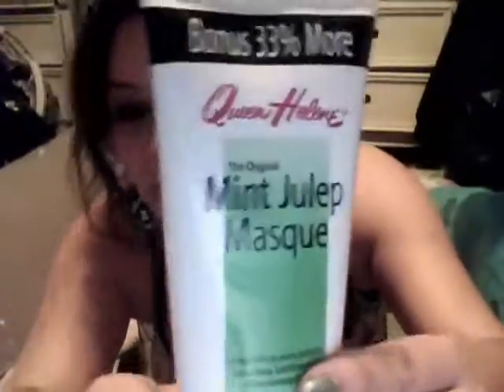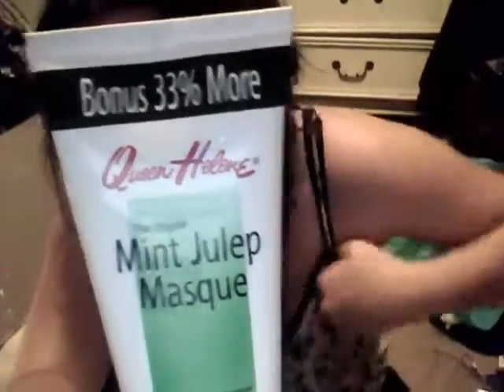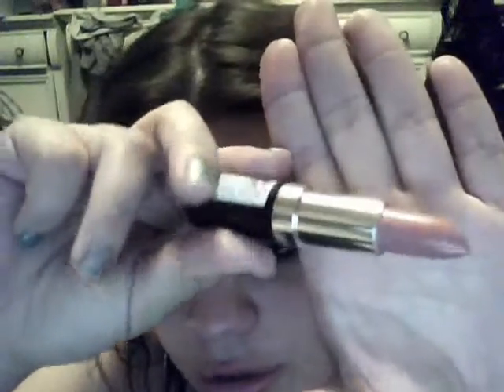Drugstore haul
This is another small haul from the drugstore
All these products where purchased with my own money and all thoughts and views are my own
All products purchased at Walgreens

If you have any question , comments, or even your own ideas